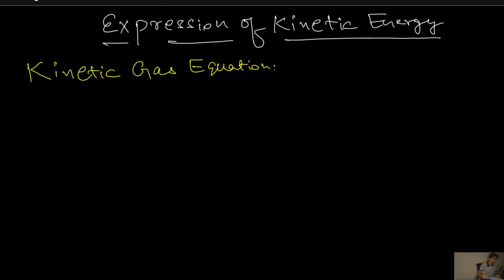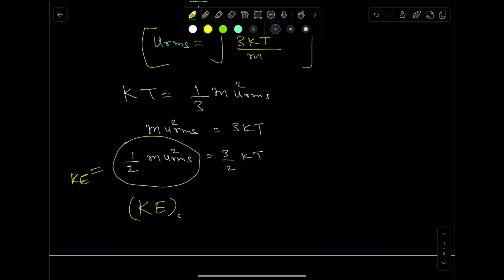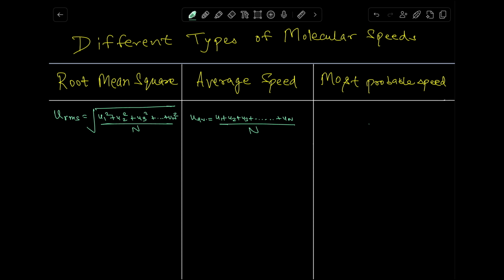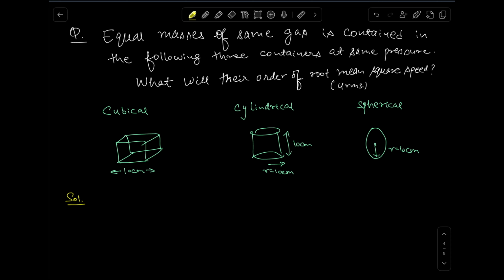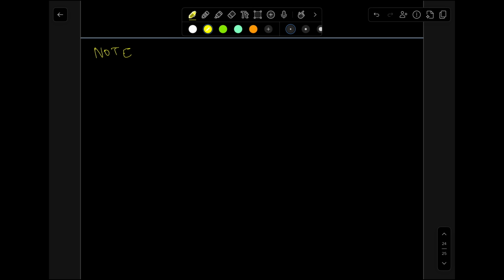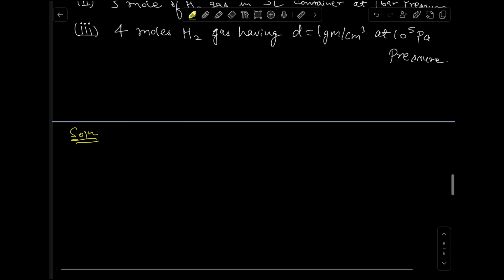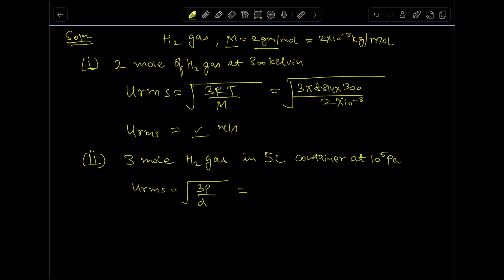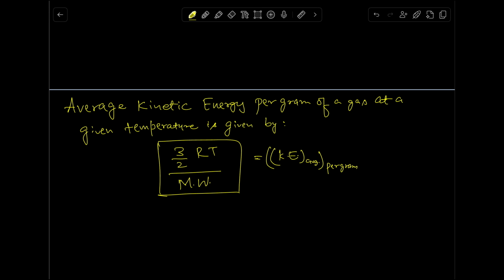Kinetic Theory of Gases | Kinetic Energy, Molar Kinetic Energy & Molecular Speeds, Solved Numerical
Complete chapter on Kinetic Theory of Gases in one detailed lecture!
✅ Derivation of kinetic energy expression using the kinetic gas equation
✅ Molar kinetic energy explained step by step
✅ Types of molecular speeds: u₍rms₎, u₍mean₎, u₍mp₎
✅ Easy conceptual explanations
✅ Multiple solved numerical problems

This lecture is ideal for Class 11, Class 12, JEE Main, NEET, CUET, university students, and anyone studying Physical Chemistry.

📌 Topics Covered:
• Kinetic Gas Equation
• Expression for Kinetic Energy
• Molar Kinetic Energy
• Root Mean Square Speed (uᵣₘₛ)
• Mean Speed (uₘₑₐₙ)
• Most Probable Speed (uₘₚ)
• Formula Derivations